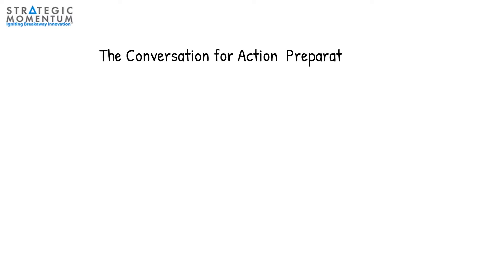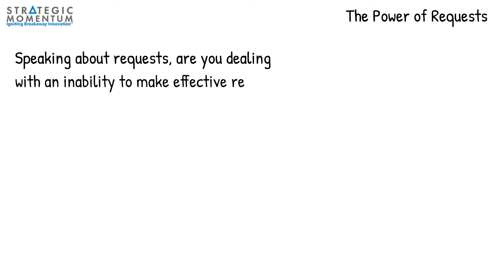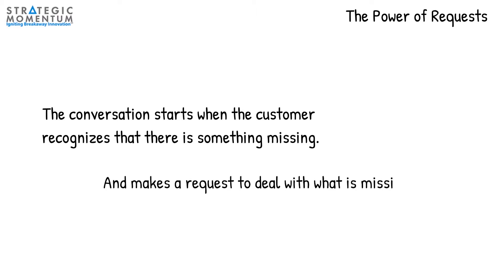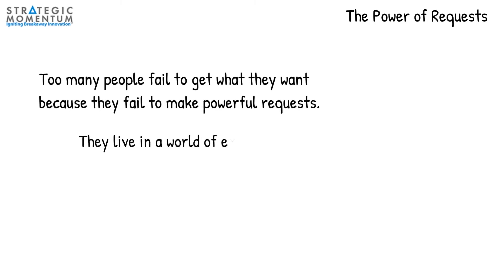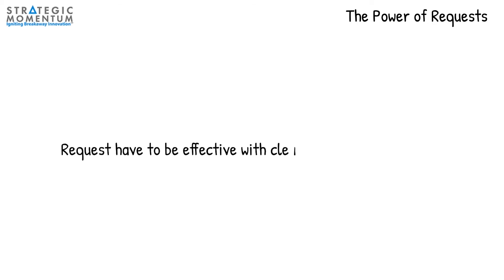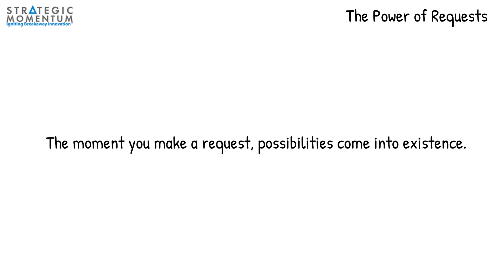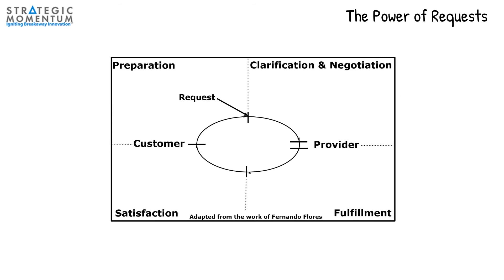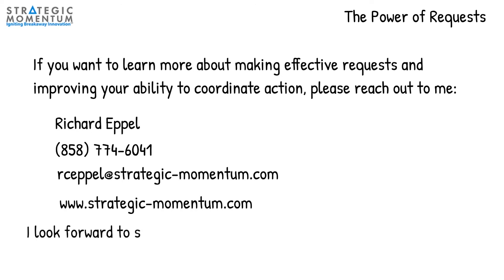The Power of a Promise - The Clarification and Negotiation Phase of the Conversation for Action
This post outlines the preparation phase of the Conversation for Action.

The Conversation for Action has two roles:
• The Customer (Requestor)
• The Provider (Promisor)

The conversation starts with the person making the request. This is a fundamental speech act supporting the coordination of action between people.

Speaking about requests, are you dealing with an inability to make effective requests?

When you make a request, are you disappointed that the results did not meet your expectations?

Are you uncomfortable about making requests?

Does the level of discomfort rise to the point of avoiding or delaying requests?

Before dealing with these issues, let’s start with a key question:

What starts the request process?

The conversation starts when the customer recognizes that there is something missing ……

And then makes a request to deal with what is missing.

I tell my clients that life begins with a request!

Now, why do I say that?

I have seen too many people that want certain results and are not willing to make the powerful requests required to produce the results they want.

Rather than asking for what they want by making a request, they live in the world of expectation hoping that someone will be a mind reader and fulfill the request they were not willing to make.

And, when their expectations are not fulfilled they live in a world of resentment.

I have seen others that make requests, but they are not big enough to create the future they want to create.

Finally, there are people who are not skilled in the art of making requests with clear conditions of satisfaction.

In all of these examples, there is suffering and/or ineffective coordination of action between team members.

I say life begins with a request because, when you make a request, you move from the invisible world of expectations and hope to the visible world where someone has to deal with you. They have to deal with your request.

The moment you make a request, possibilities come into existence.  These new possibilities open up a new future, a future that would likely not happen without making the request to change your default future.

Everyone has the right to make requests. And, failure to exercise this right results in a loss of dignity and self-esteem.

The preparation phase end with the customer making a request

and specifying conditions of satisfaction to the provider.

I look forward to speaking with you.